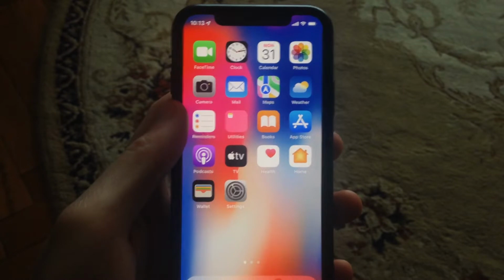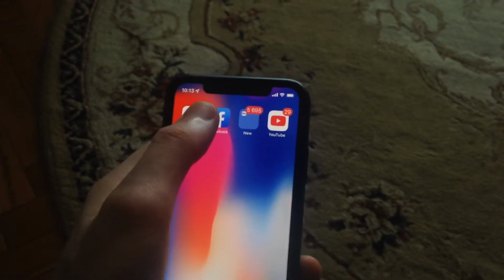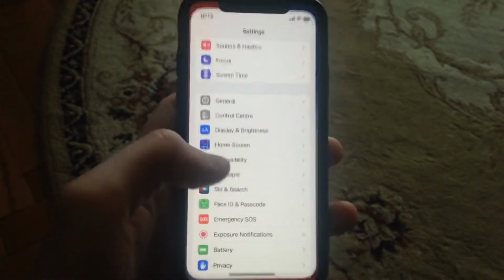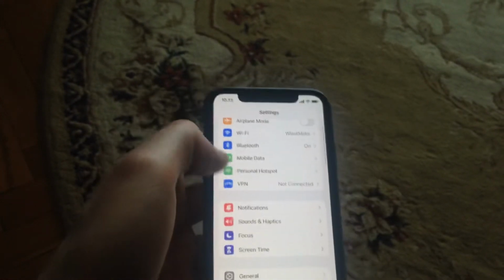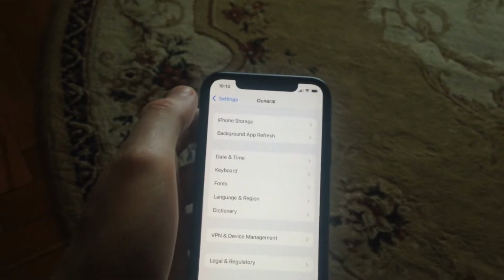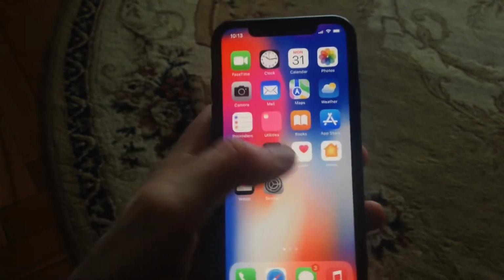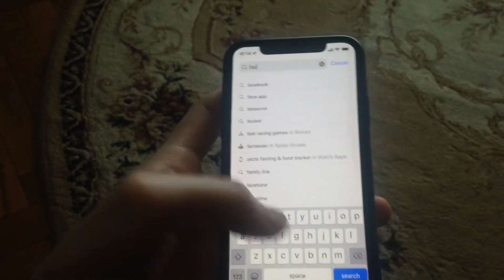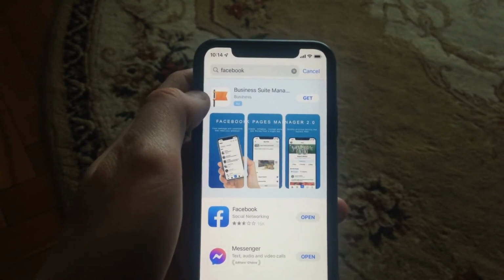Facebook Couldn’t Load On iPhone Fix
If you don’t know Facebook Couldn’t Load On iPhone Fix, this video is for you.